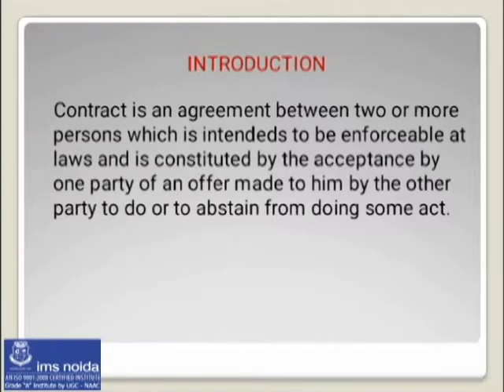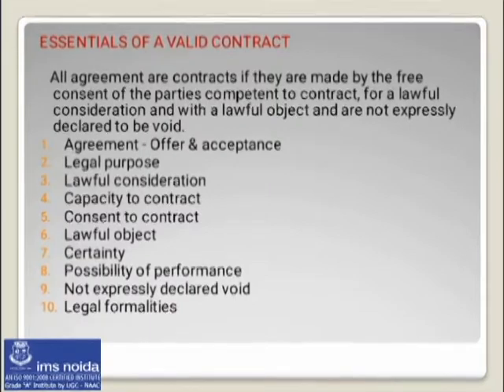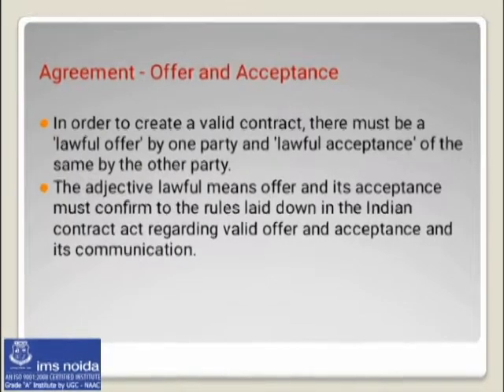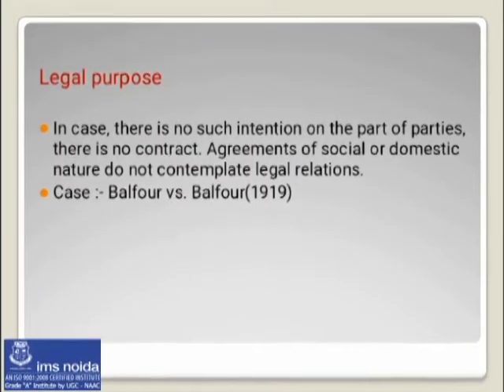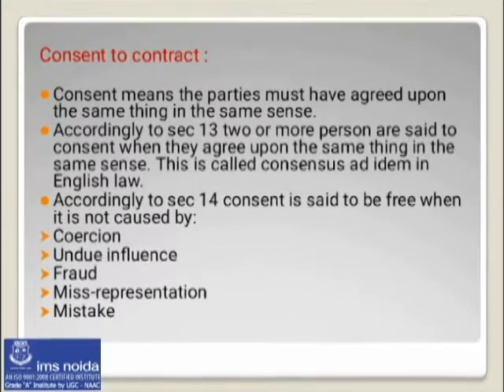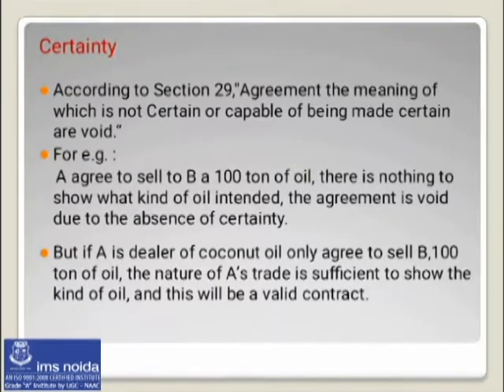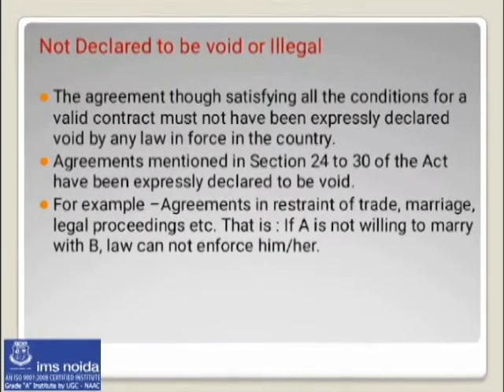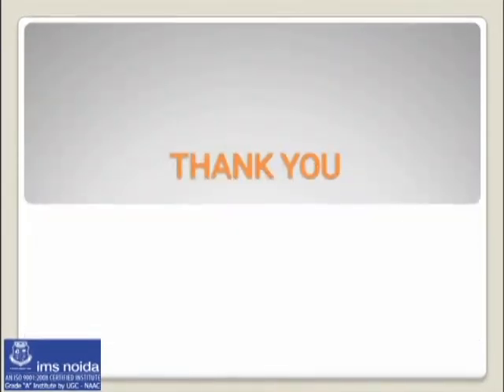Essential requirement of a valid contract.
Subject : Contract  Law-I
Course Code: BCom. LLB 3rd semester BCL3004
Description: Essential elements of contract law which makes the contract a legal contract.

Delivered By:- Pinky Singh
  Assistant professor
  IMS law College